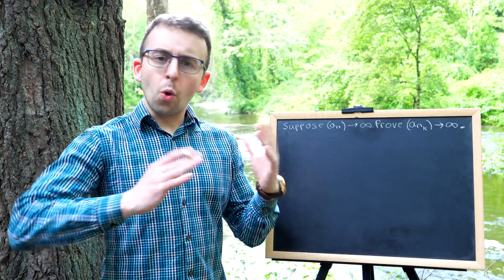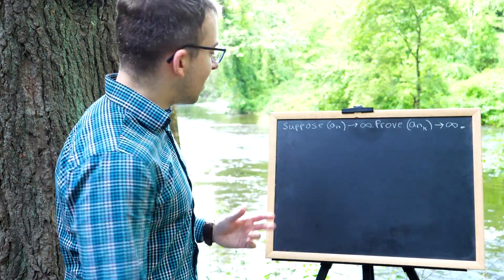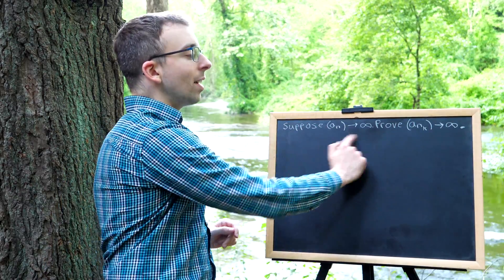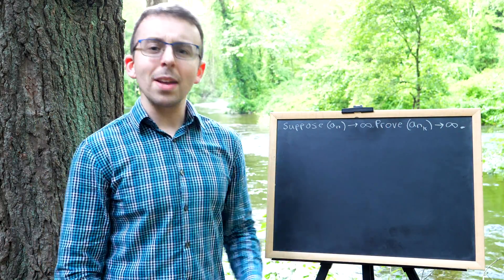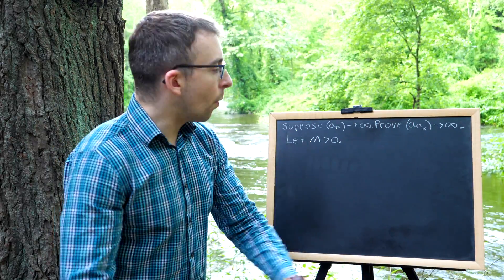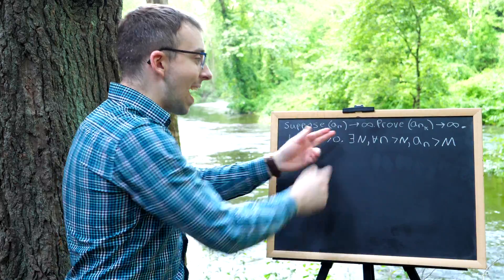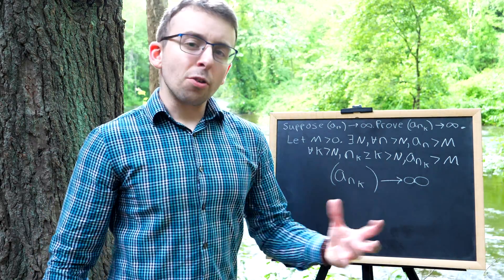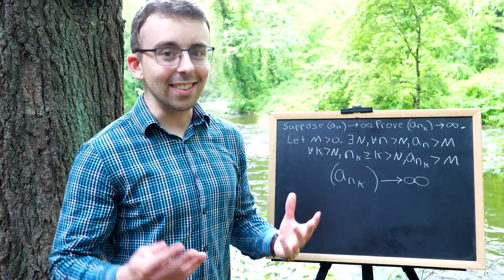If Sequence Diverges to Infinity then so do Subsequences | Real Analysis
A sequence diverges to infinity if and only if all of its subequences diverge to infinity. We prove this nice result about divergent sequences and divergent subsequences in today's real analysis video lesson by the river!

The proof proceeds simply with the definition of a sequence diverging to infinity. We only address positive infinity, the negative infinity proof is nearly identical and left as an exercise for the viewer.